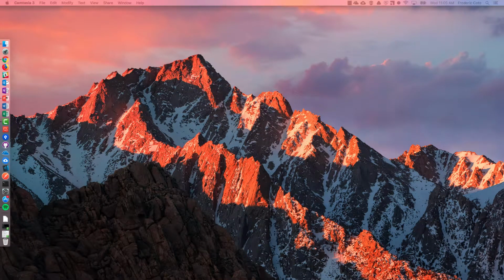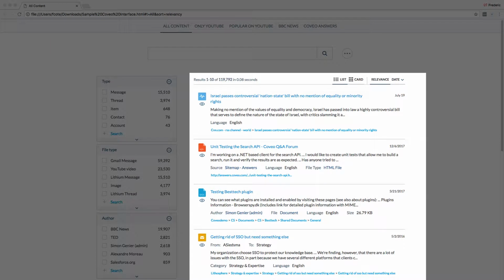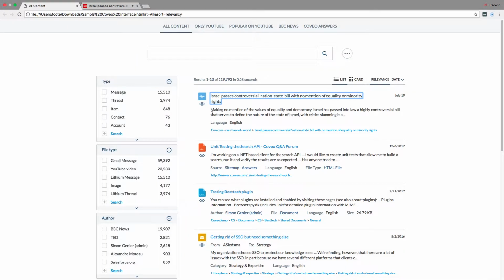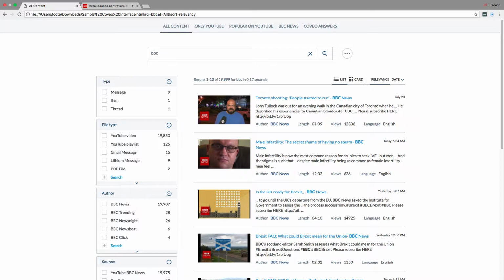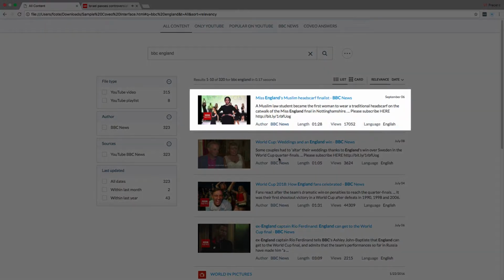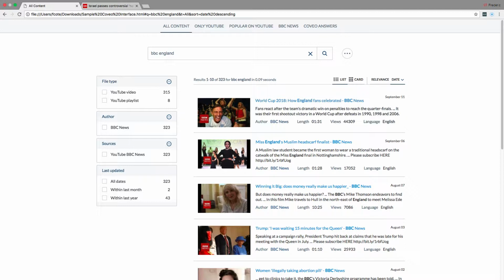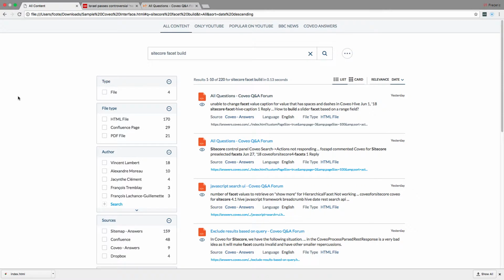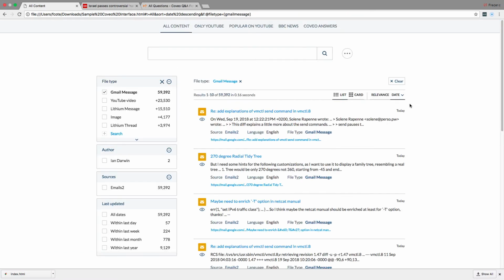The fundamentals components of a Coveo Interface